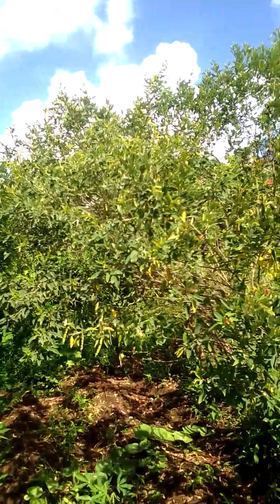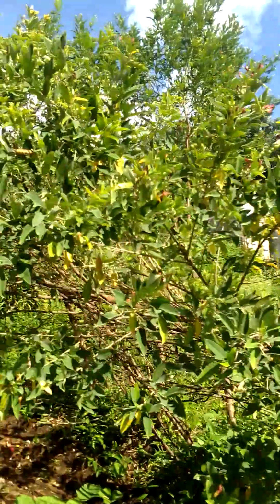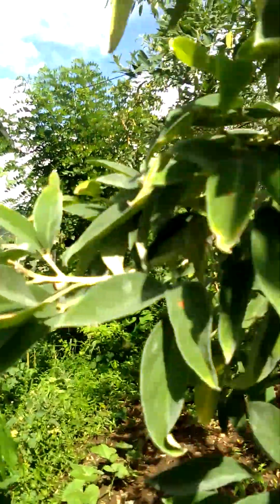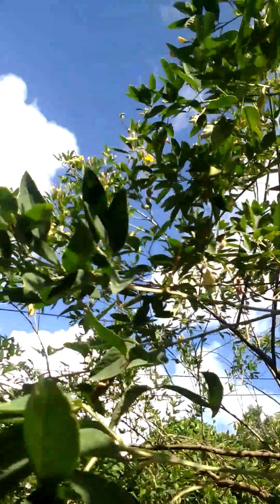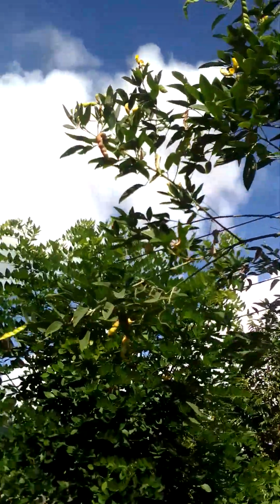Pigeon peas/Cajanus cajan -Final conclusion; Glutamic acid the missing link in sickle cell disease